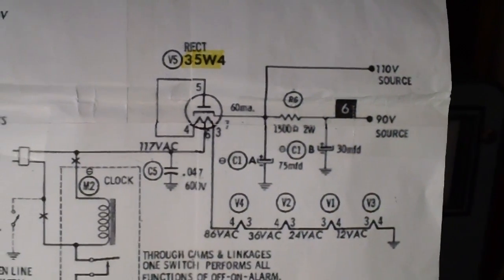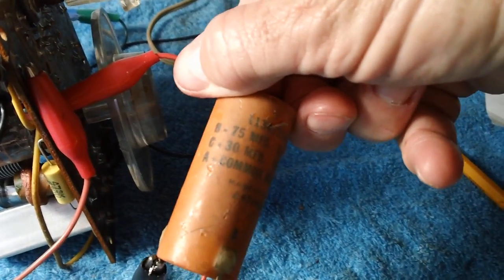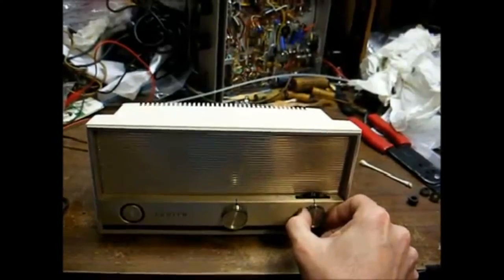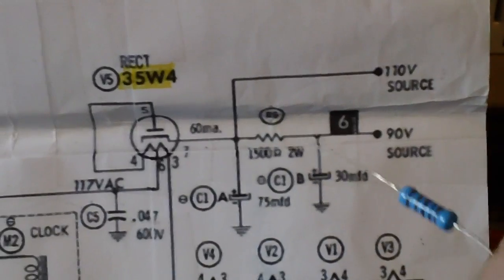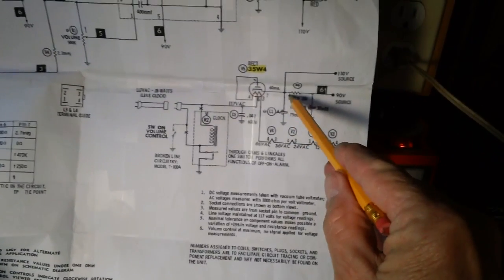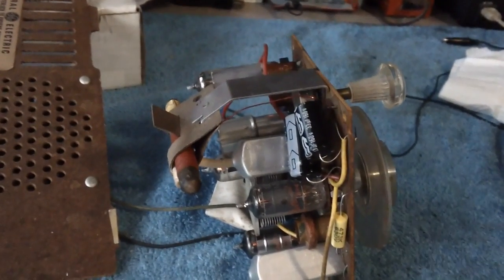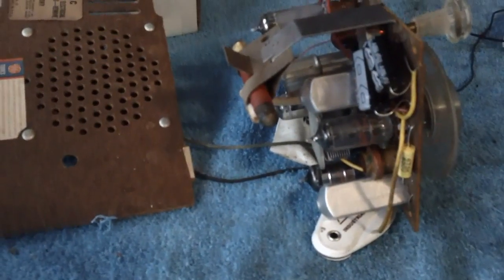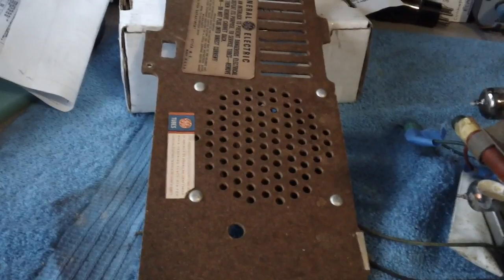General Electric C-403A Radio Repair Exercises (part 3 of 14).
Let's wrap up the power supply.